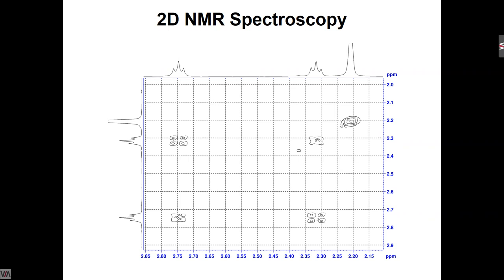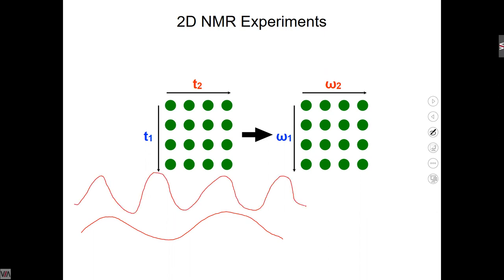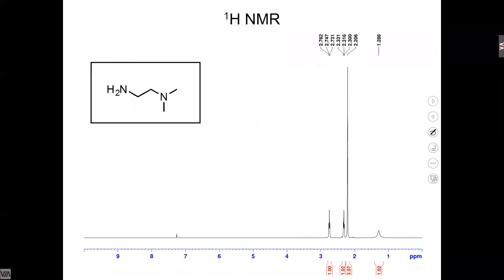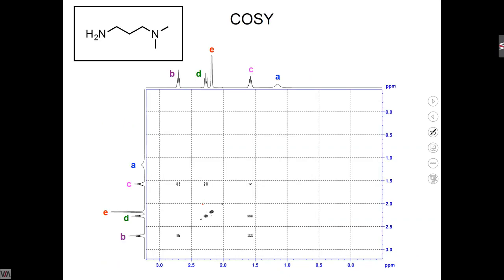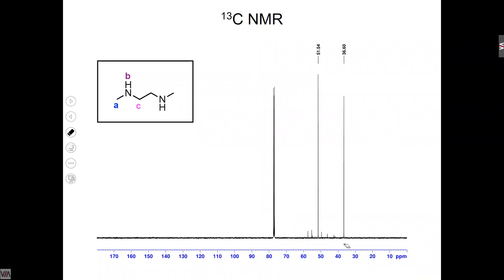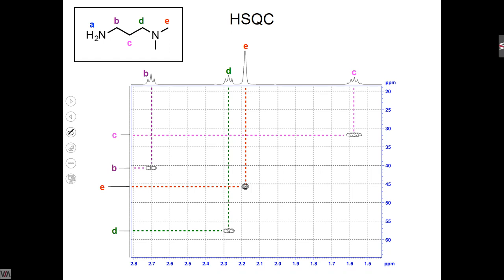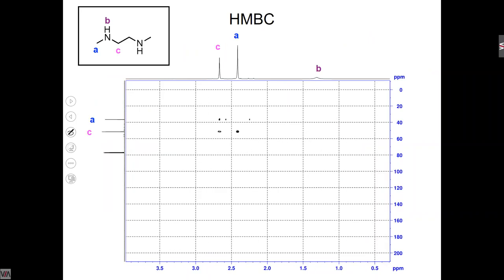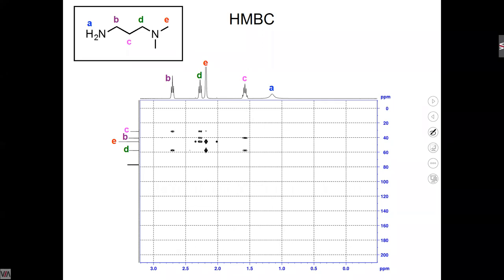Lecture 15 CHM223 2022 Spring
2D NMR